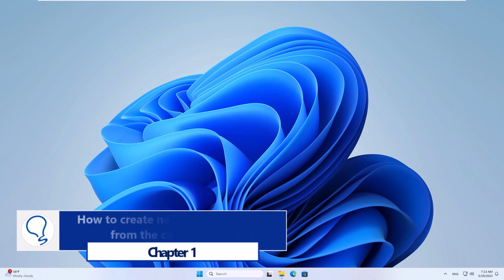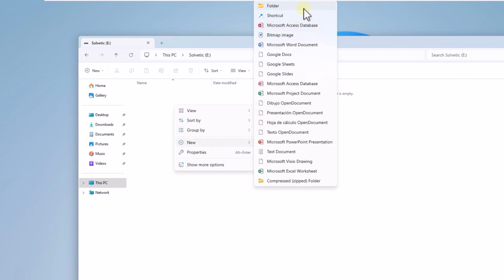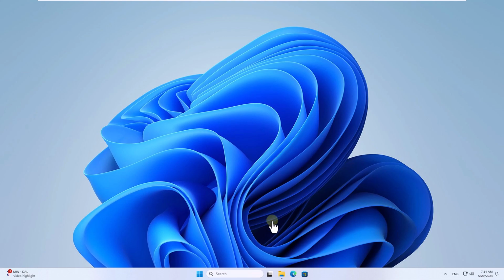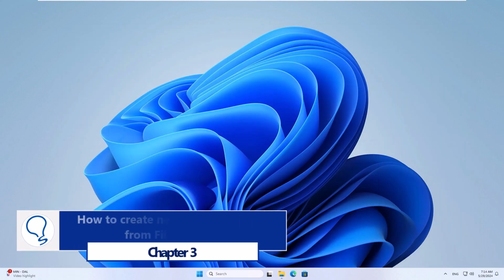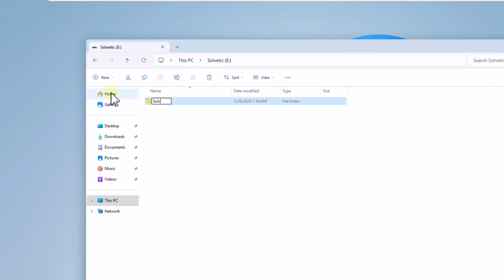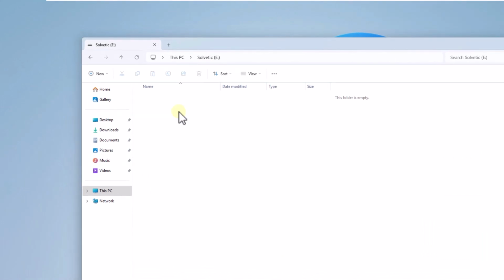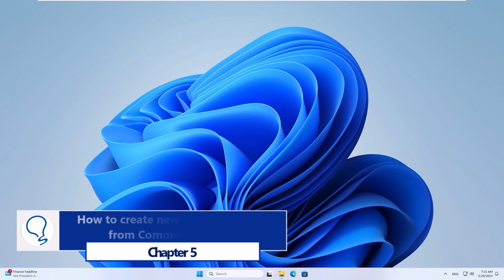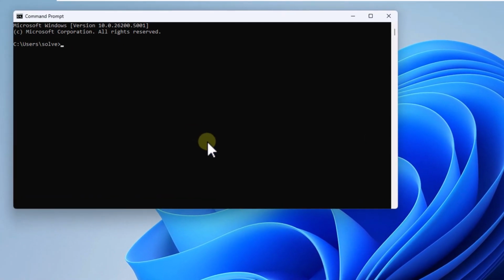Create New Folder in Laptop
I'll guide you through the simple process of creating a new folder on your laptop, regardless of whether you're using Windows, macOS, or any other operating system.

Folders are a handy way to organize your files and keep your file system tidy. Whether you need to create a folder to store documents, pictures, music, or any other type of file, the process is straightforward and universal across most operating systems.

In this video, I'll walk you through the steps to create a new folder on your laptop. I'll demonstrate how to do it in Windows, macOS, and provide some general tips that apply to any operating system.

Md carpeta
Mkdir Ruta_carpeta

 》 CHAPTERS 《

00:00 Introduction
00:33 How to create new folder in Laptop from the context menu
00:59 How to create new folder in Laptop from keyboard
01:22 How to create new folder in Laptop from File explorer
01:46 How to create new folder in Laptop from Terminal
02:18 How to create new folder in Laptop from Command prompt